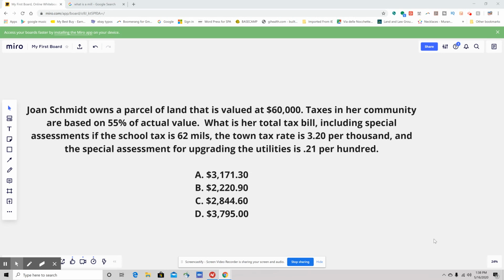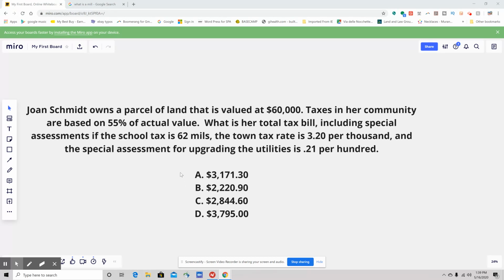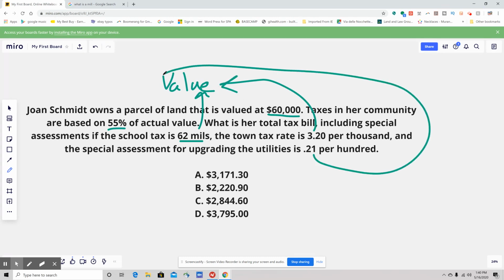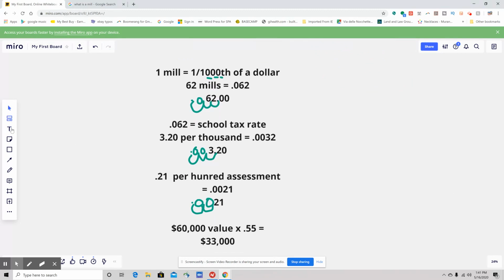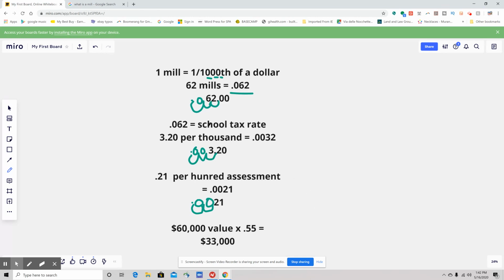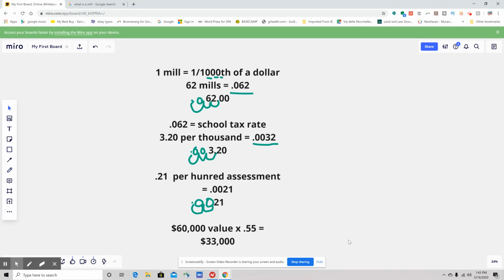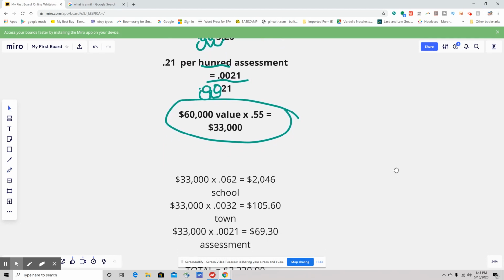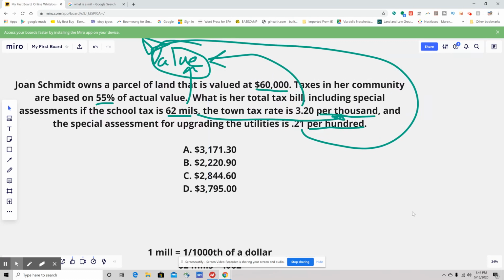Why Your Property Tax Calculation Might Be Totally Wrong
Property tax questions are some of the most commonly missed problems on the real estate exam because one small misunderstanding can throw the entire calculation off. In this video, you will learn how property taxes are actually calculated, how special assessments factor in, and where most test takers go wrong. We break down the logic behind mill rates, assessed value, and tax formulas so you can confidently handle these questions under exam pressure.

If you want to stop guessing and start answering exam questions with certainty, structured practice is the difference maker. Train your brain to recognize what the exam is really asking and avoid costly mistakes that can hold you back from passing.

Visit PassBuddy.com for focused real estate exam prep, practice questions, and study tools designed to help you pass faster and with confidence.